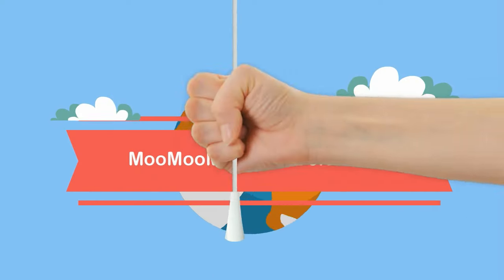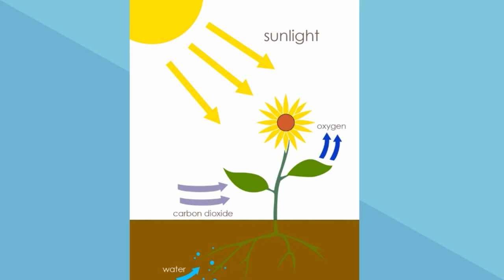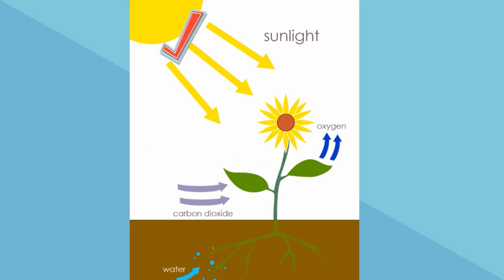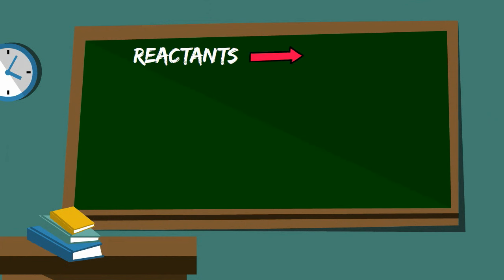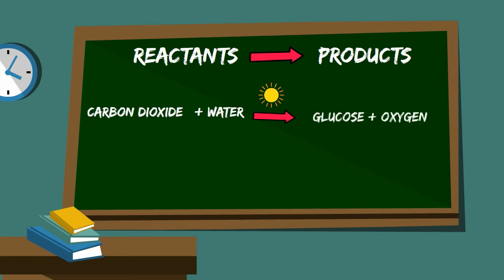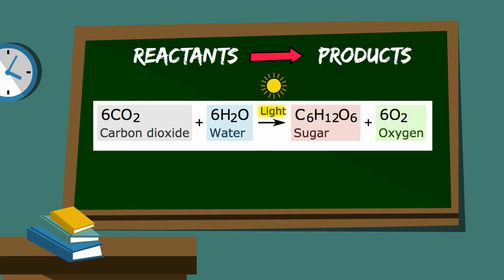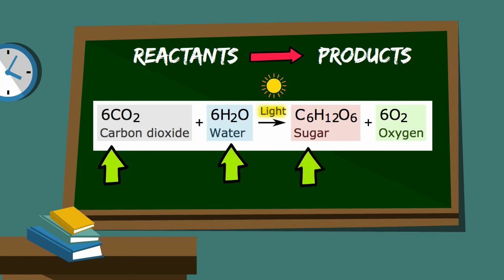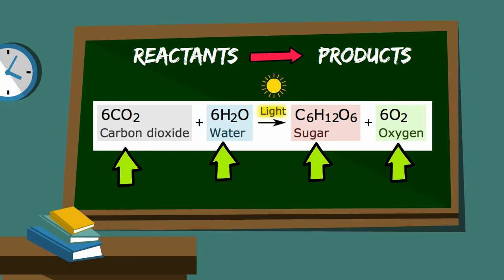Word equation for photosynthesis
Photosynthesis is used by plants in order to create sugar for energy.
The raw materials include carbon dioxide and water then add sunlight and glucose and oxygen are created.